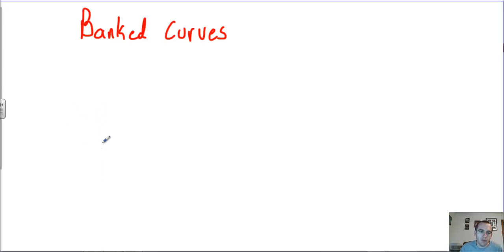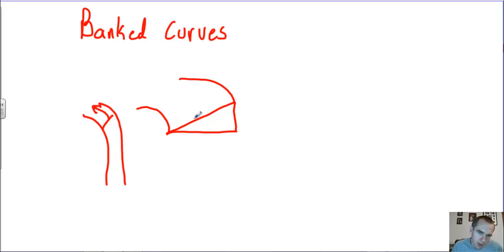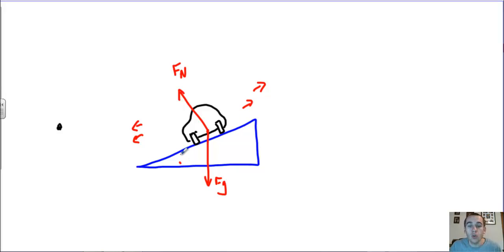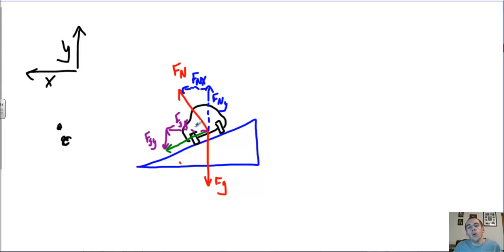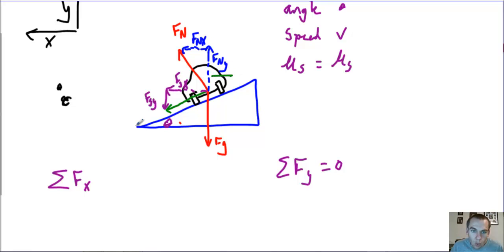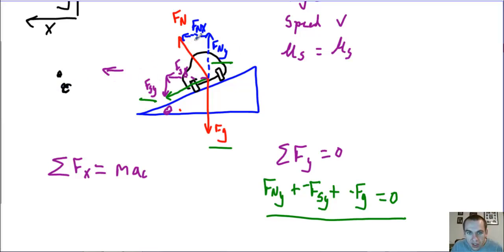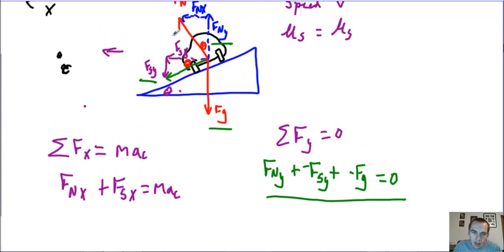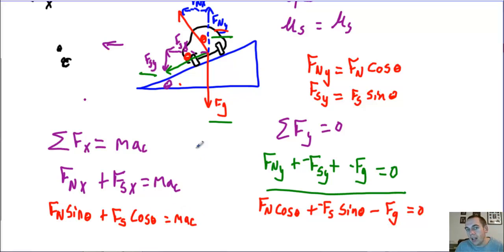8.2 D Banked Curves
Setting up a banked curve and keeping track of the forces